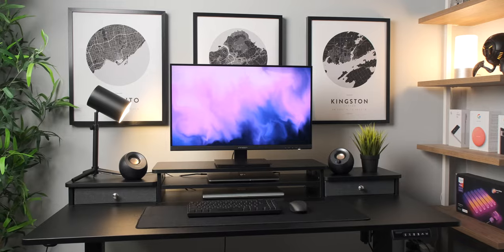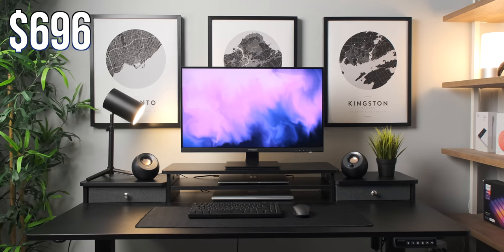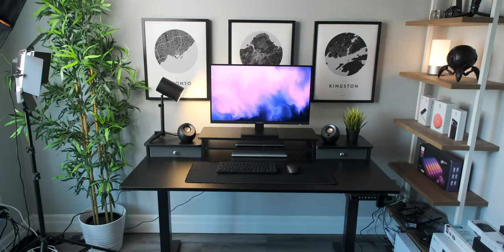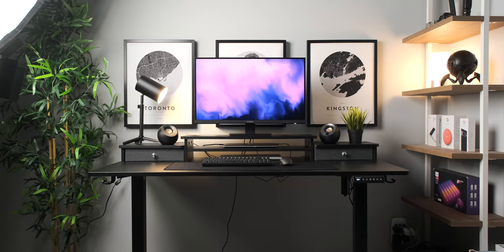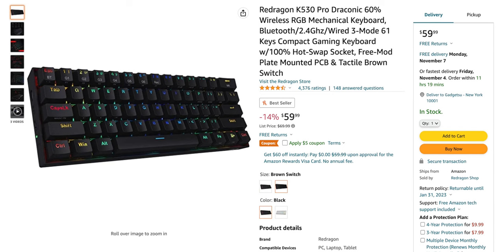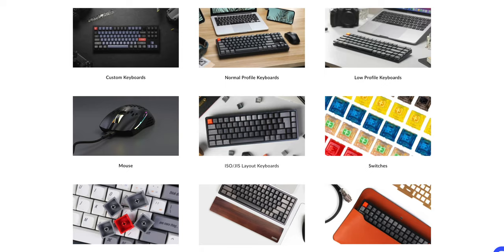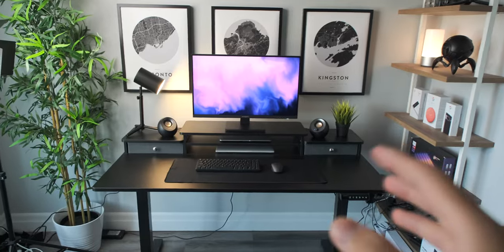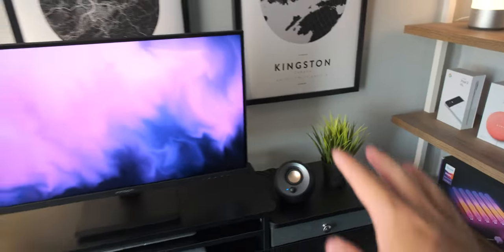My BUDGET Student Desk Setup for Productivity!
We created an awesome budget student standing desk setup for under $700 dollars! It follows a sleek matte black colour scheme that looks amazing! Watch to inspire your own setup!

ErGear Standing Desk: High Stability. Full Focus
The Ultra-Stable Standing Desk Series

KTRIO Mouse Pad: (Forgot to Mention OOPS)

Timestamps:
0:00 - Intro
1:24 - ErGear Standing Desk
4:05 - Innocn 27C1U 4K Monitor
5:51 - Creative Pebble V2 Speakers
8:13 - Drevo Calibur V2 Pro Keyboard
10:32 - Razer Orochi V2 Mouse
11:25 - Globe Electric Pratt Desk Lamp
12:05 - IKEA Fejka YouTuber Plant
12:22 - Outro